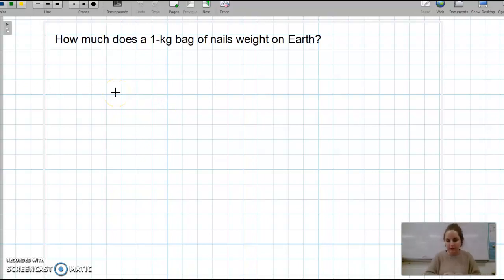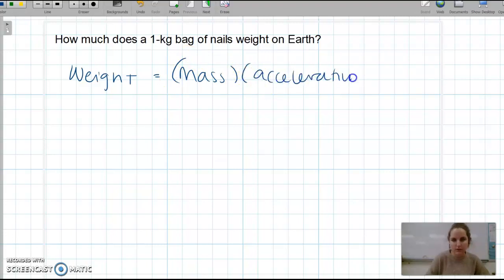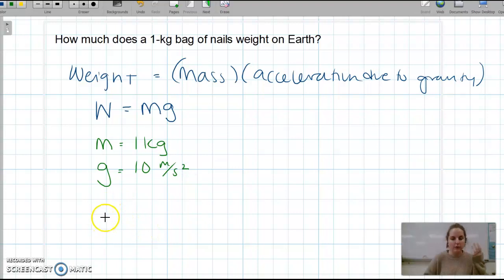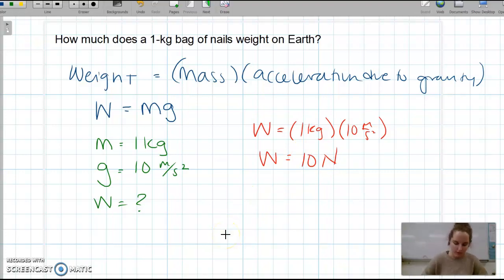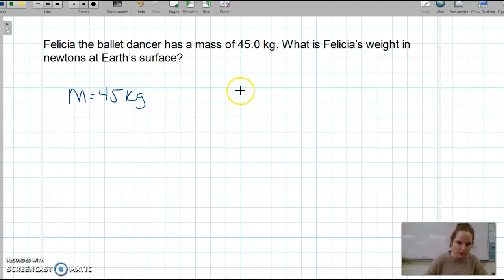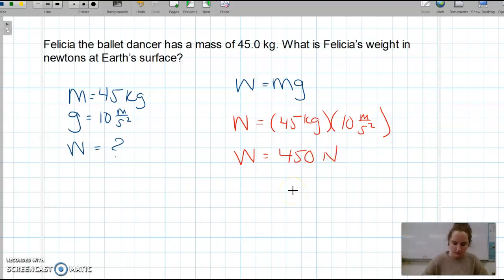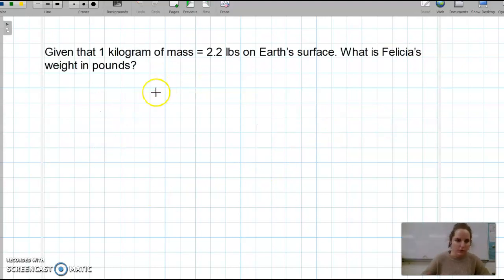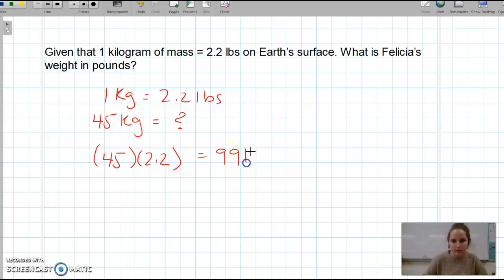Converting Mass & Weight